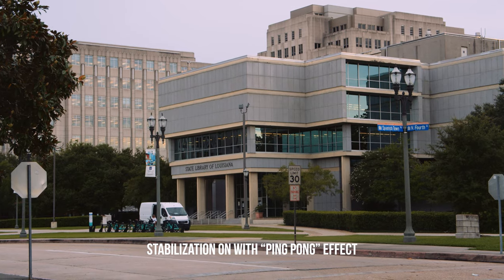Panasonic 12-35mm 2.8 | Why I Regret It For The BMPCC 4k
In this video, I discuss why I don't like to use the panasonic 12-35mm f2.8 lens on my blackmagic pocket cinema camera 4k. The lens overall is a great lens that many will find very useful, It just has a few quirks that I dislike when combined with the pocket 4k.

Main camera
Wide Portrait Lens
Normal Portrait Lens
Portrait lens for Bokeh Lovers
Camera Monitor
Favorite everyday Gimbal
Cinema Camera
Cine Lens for wide shots
Standard cine lens
Bokeh Lovers cine lens